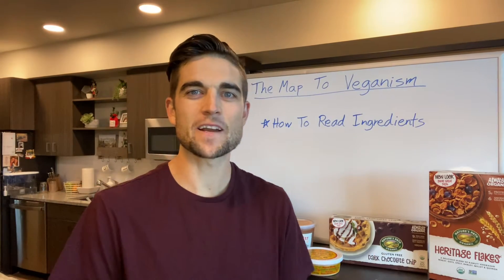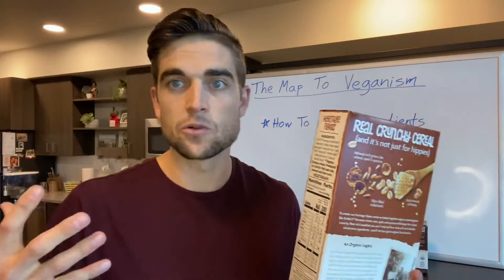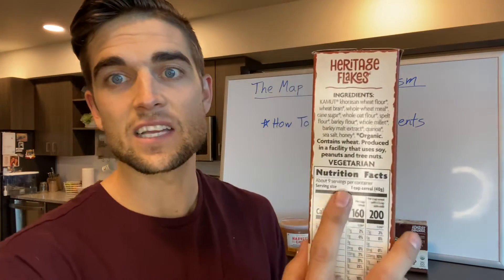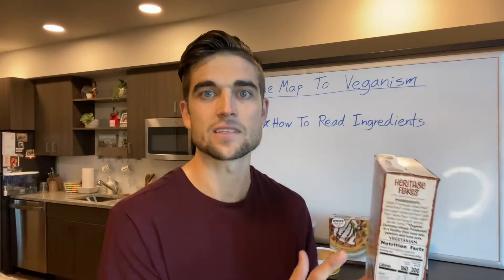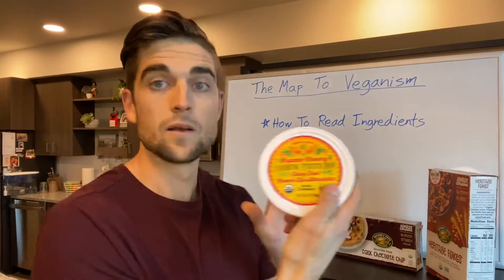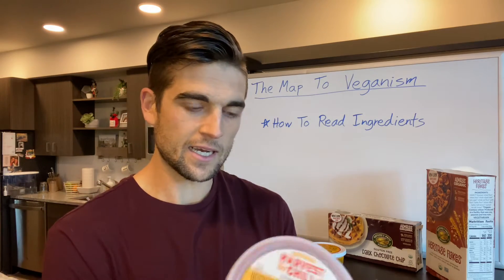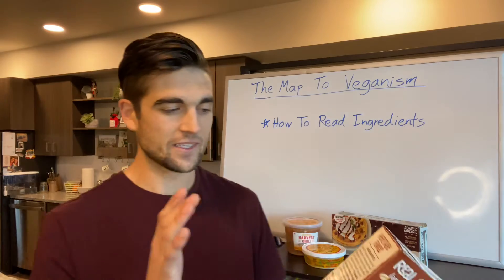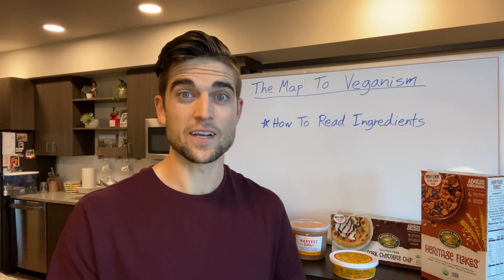How Do You Know What Food Is Vegan?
Reading ingredients is one of the most important things to know when becoming vegan!

You will be surprised when you learn how many food items contain milk and eggs.

In this video I will show you exactly what you need to know to easily determine whether or not food is vegan :)

- Trevor